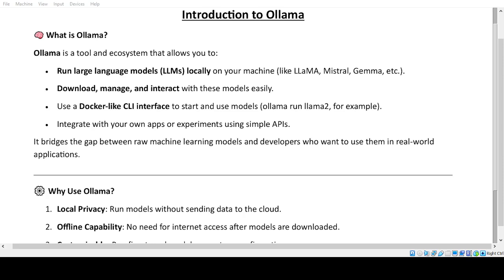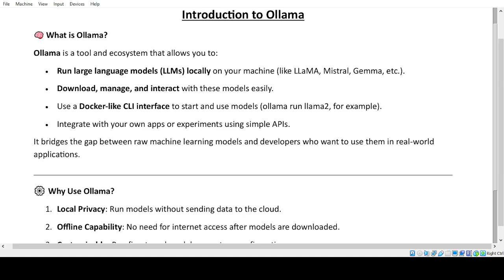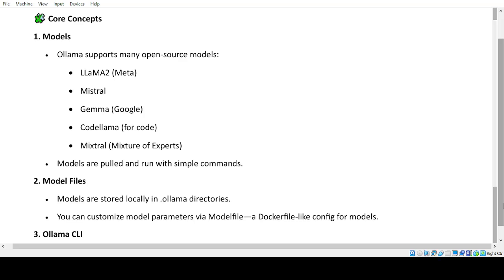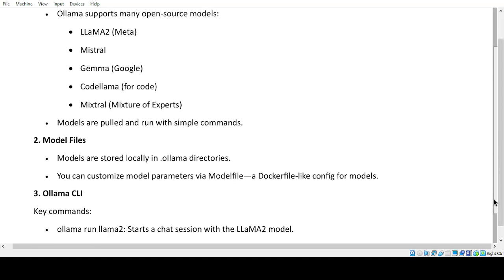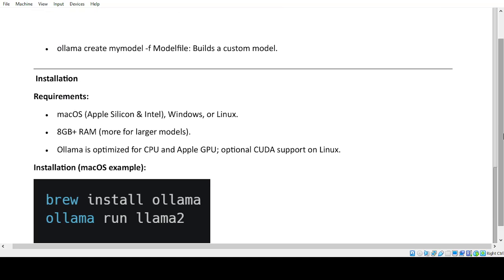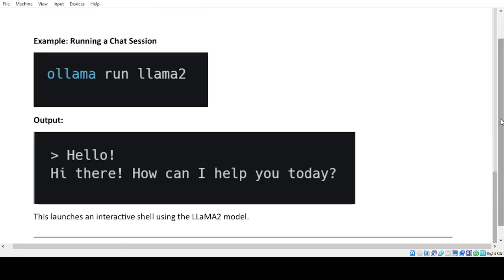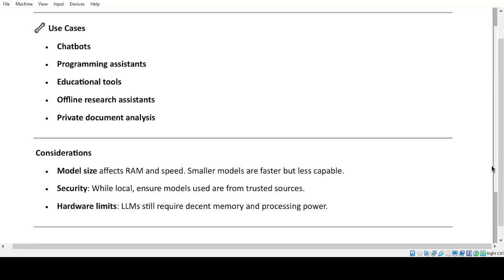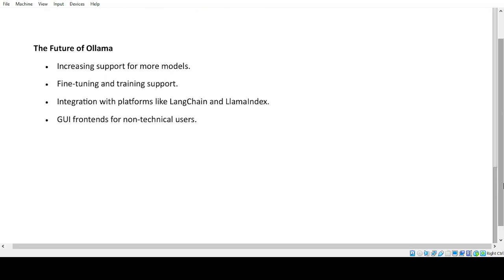Introduction to Ollama – Your Local AI Assistant Framework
In this video, we dive deep into Ollama – the easiest way to run large language models (LLMs) locally on your own computer.

Whether you're a developer, researcher, or just curious about offline AI, this tutorial covers:

✅ Why run LLMs locally?
✅ Supported models (LLaMA, Mistral, Gemma, etc.)
✅ Installation & setup on macOS, Windows, and Linux
✅ Hands-on demo: running a chat session
✅ Advanced features like Modelfiles and API access

💻 Models used: LLaMA 2, Mistral, CodeLLaMA, and more
🔒 100% private & offline – no cloud required